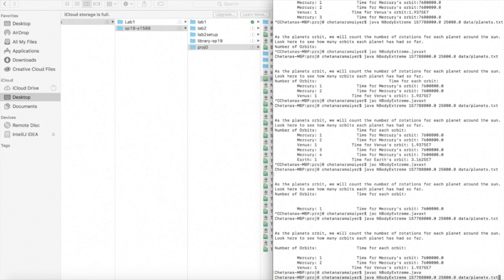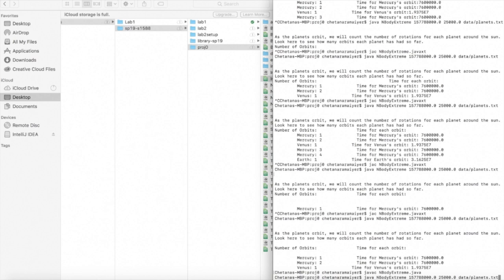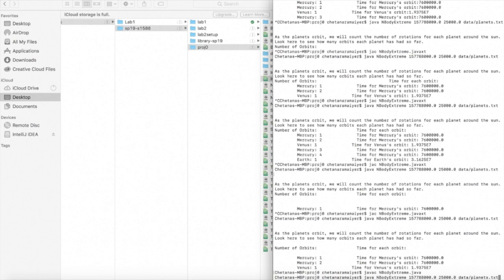Project 0 CS61b